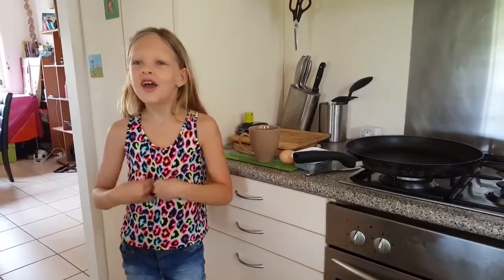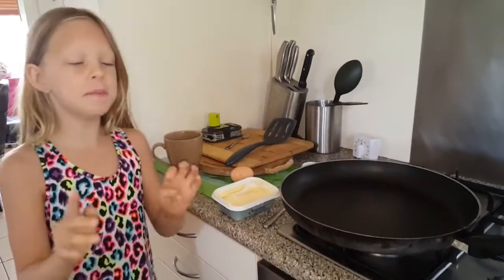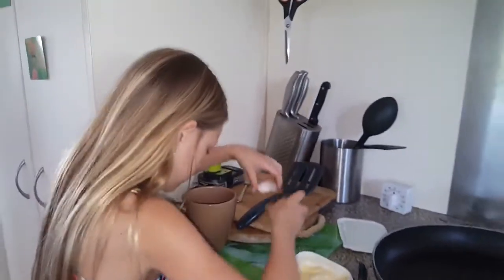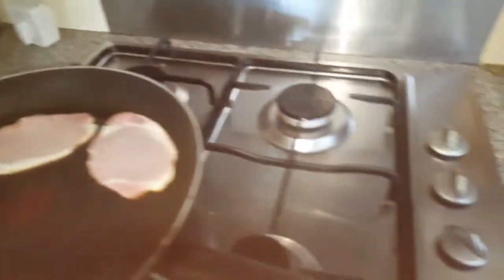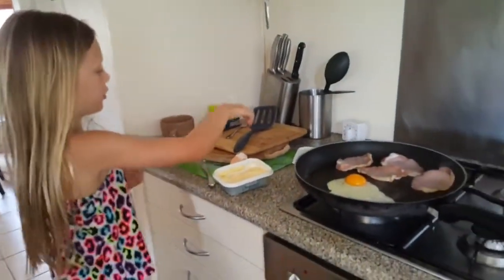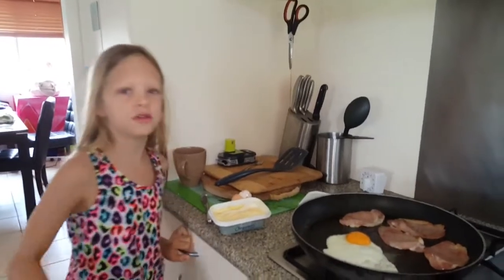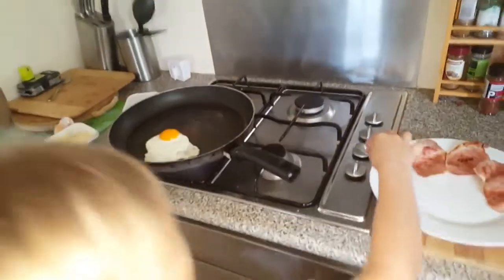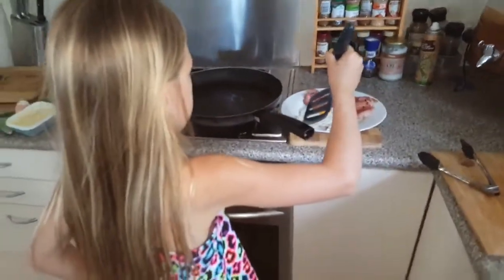Kobi Cooking Bacon and Eggs. 25th Oct 2015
Hi, my name is Jessica and here I love to create memories for my family and friends.